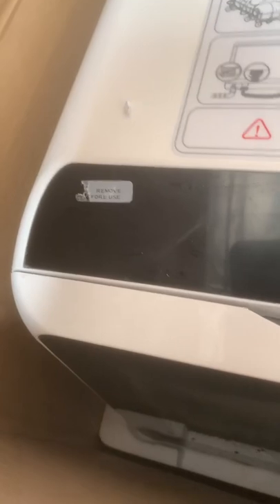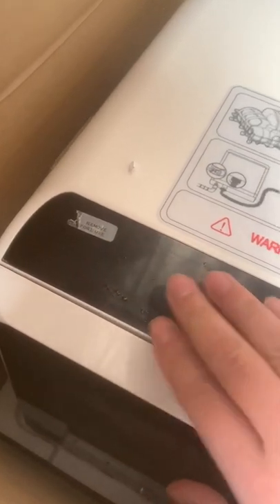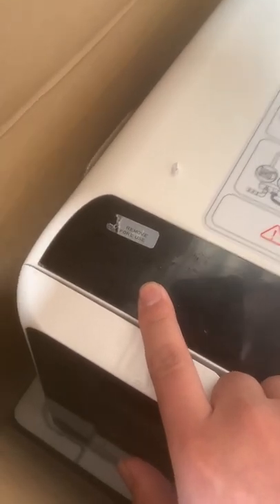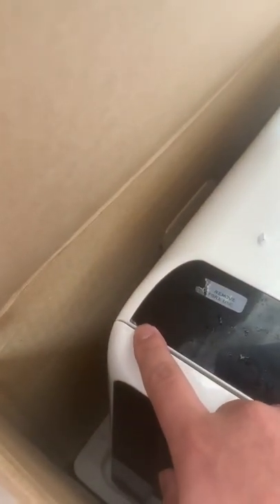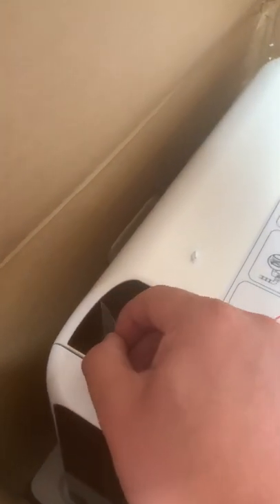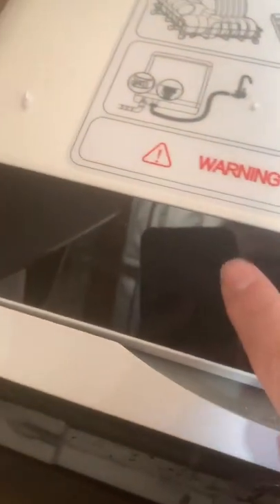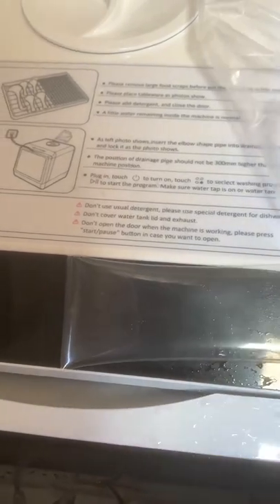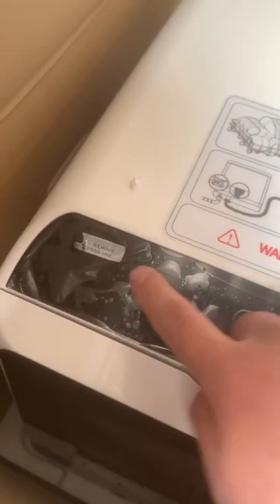dishwasher scratch on screen? NO! THAT IS PLASTIC PROTECTOR! PLEASE REMOVE IT.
some customer saw scratch on screen and think it is used, , but that is plastic pretector, prevent scratch during delivery, please remove it! you will see dishwasher has brand new screen.